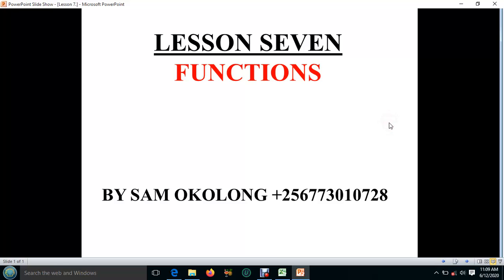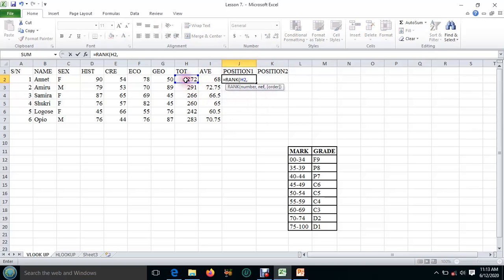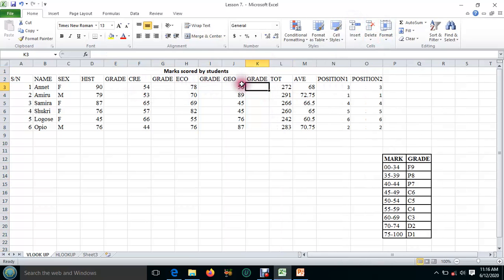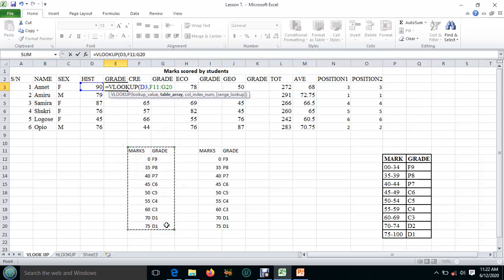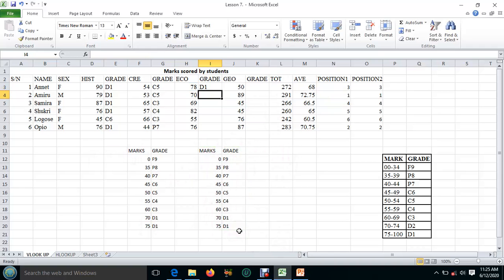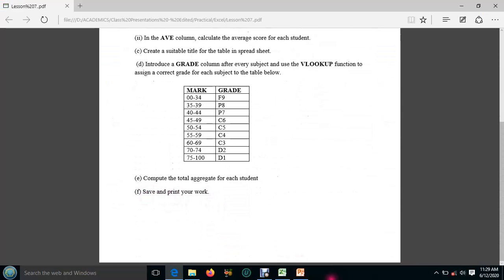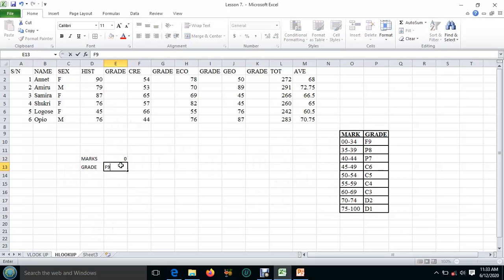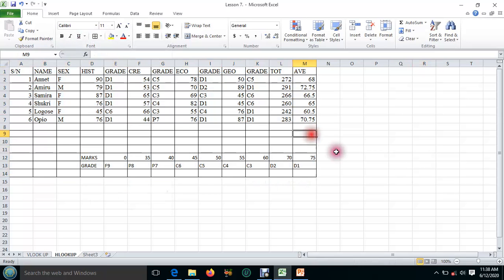Excel lesson 7 (Functions)